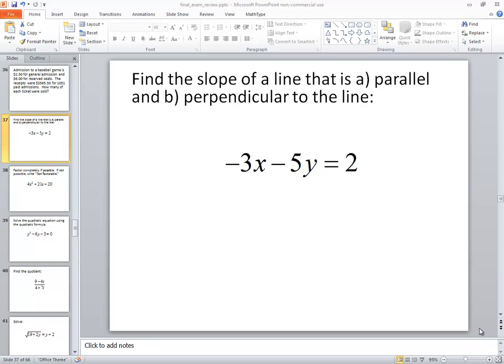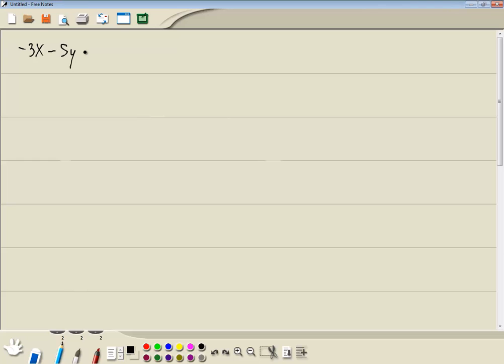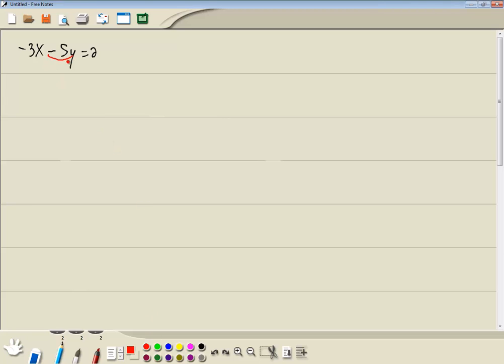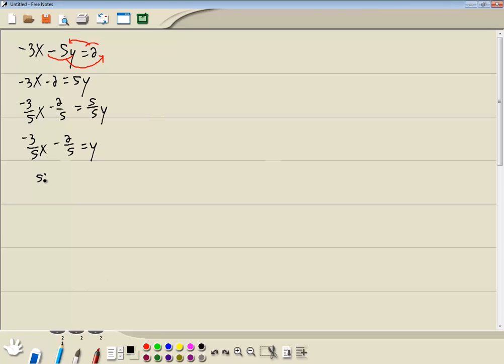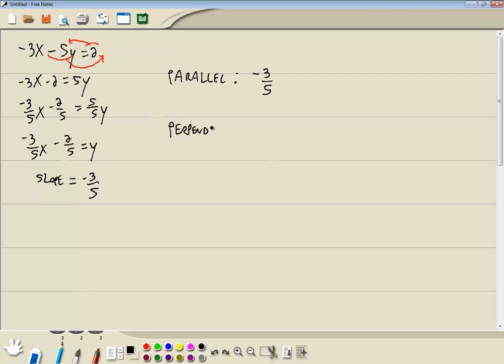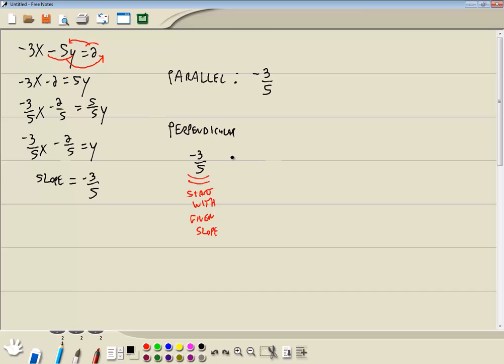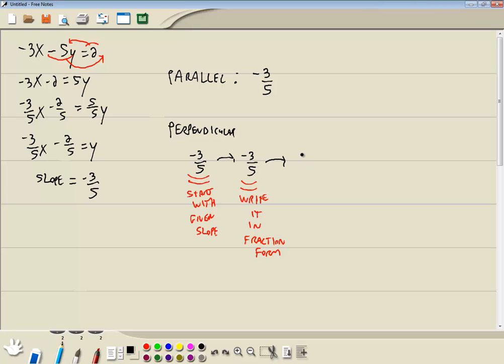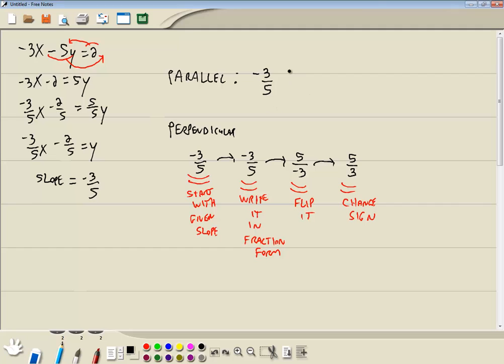Intermediate Algebra - Final Exam Review - P5220151150